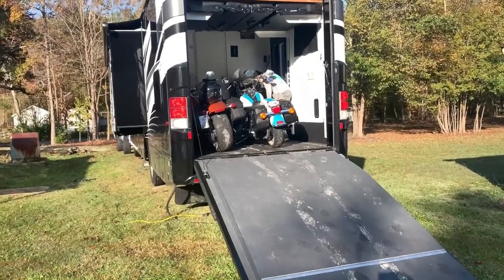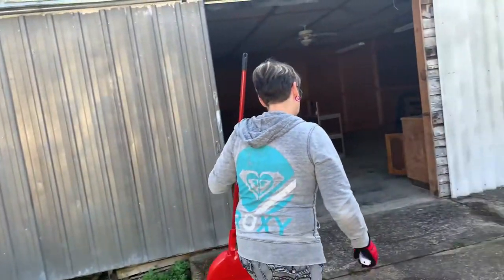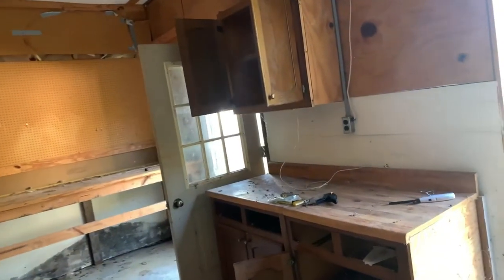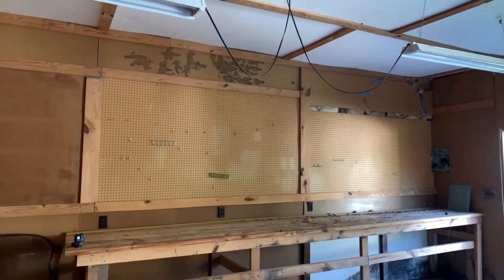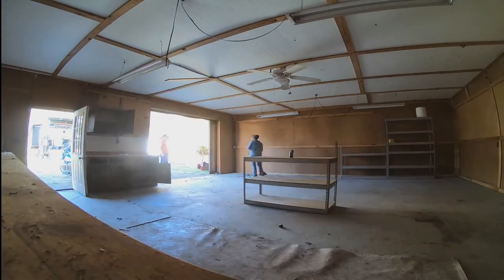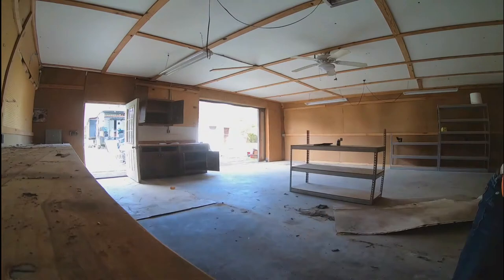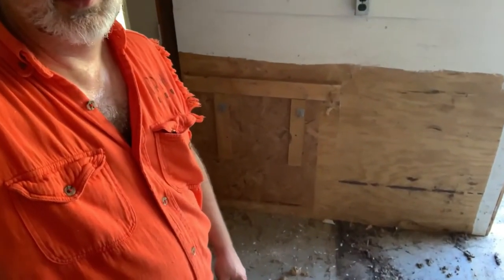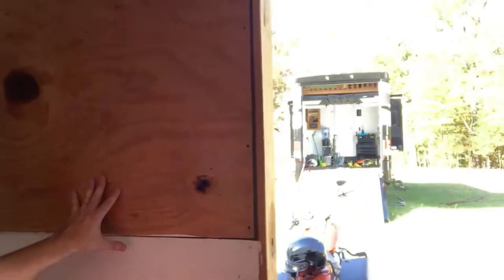How to start a demo project | First Day at New Homestead | Are we regretting this purchase already?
How to start a demo project

In our first full day at the new property, we uncover just how much damage and filth are present in the shop and home as we being our demo work and plan out some of the first projects. Snakes, mice, spiders and other creatures have been having quite the party on this property.